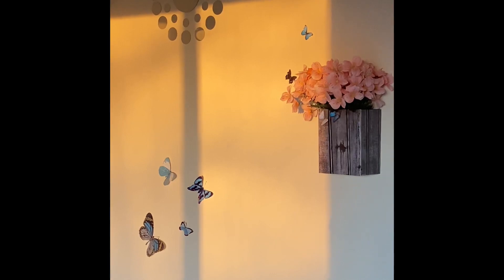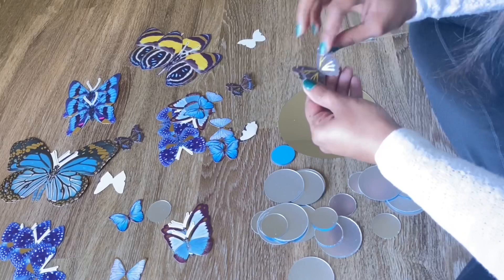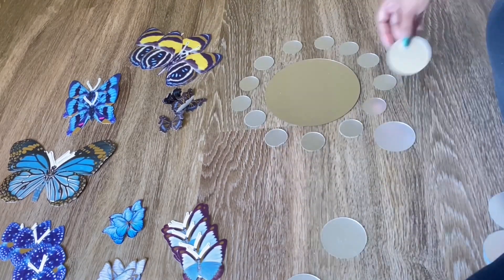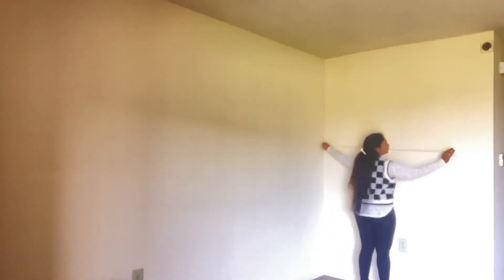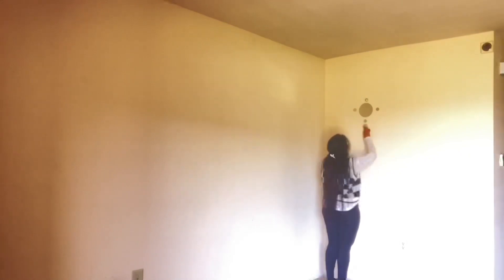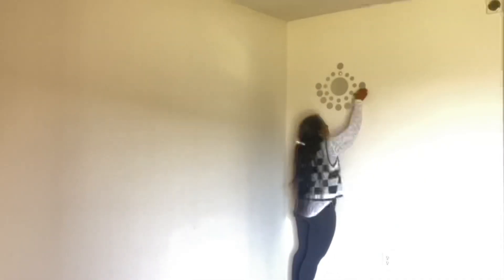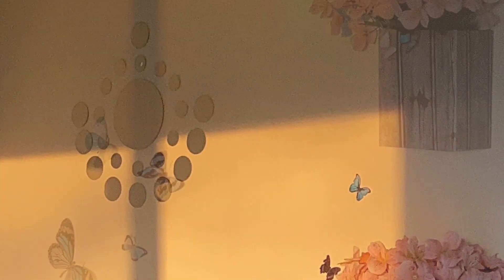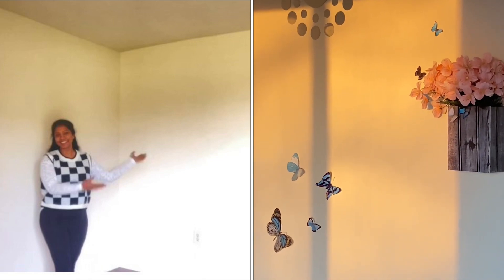Come Lets change the look of the wall